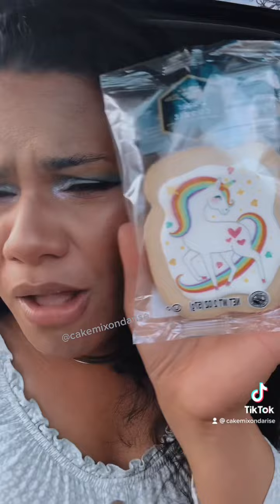Snacks from @Walmart 💕🎂🧁cakemixondarise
Snack was bomb! 🎉🔥🌻🦋💕🎂🧁@Walmart